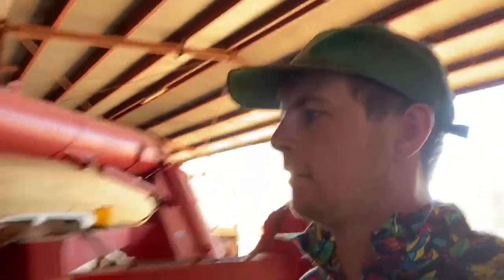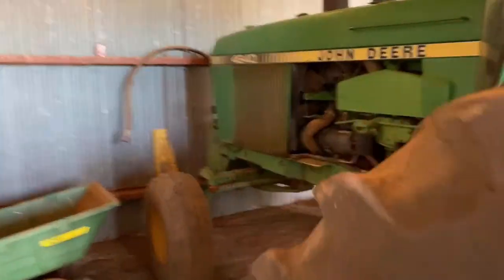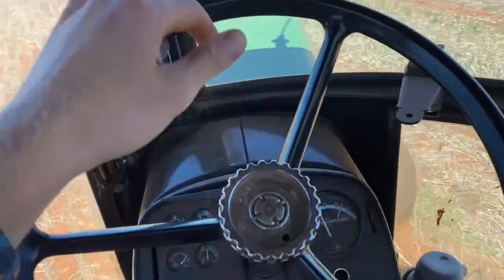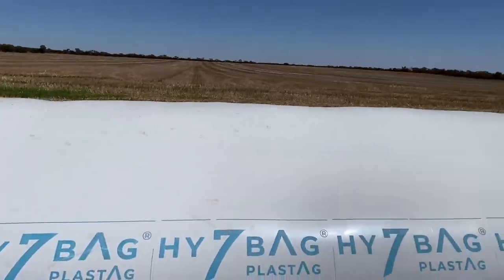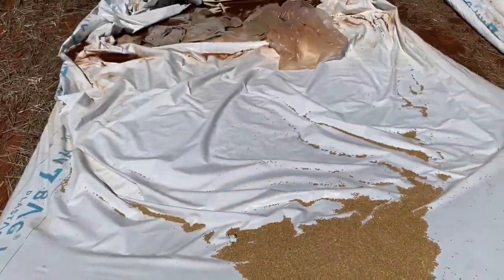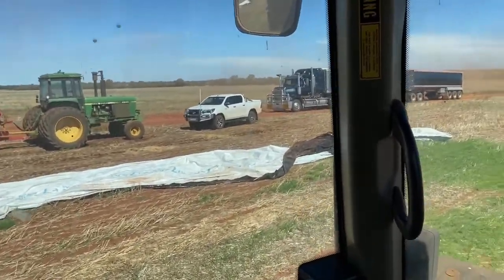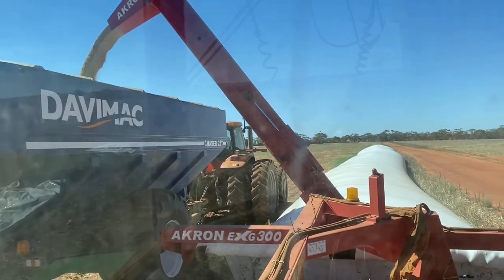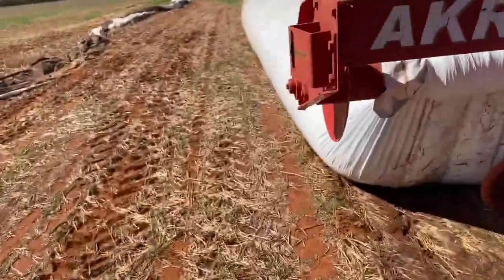Loading the Roadtrain out of the Grainbag